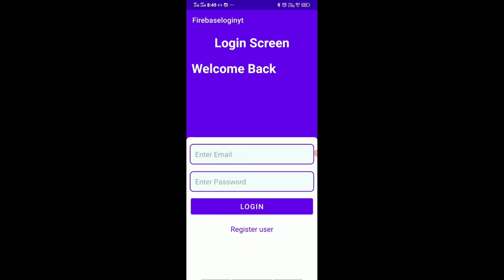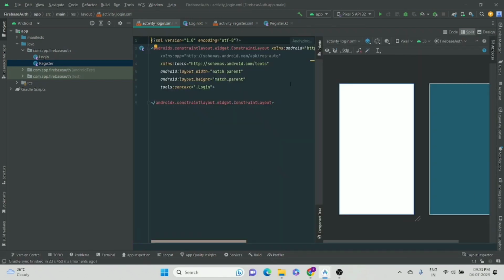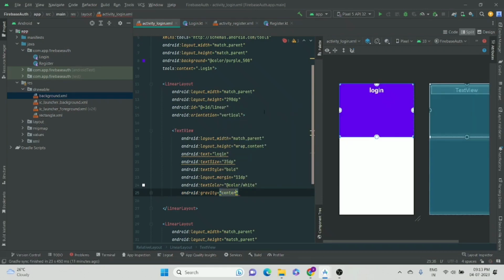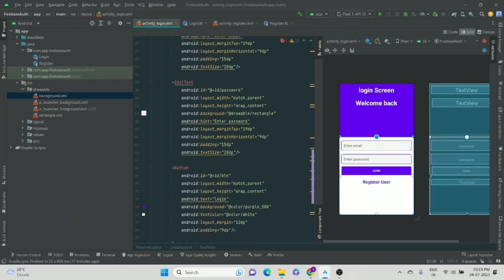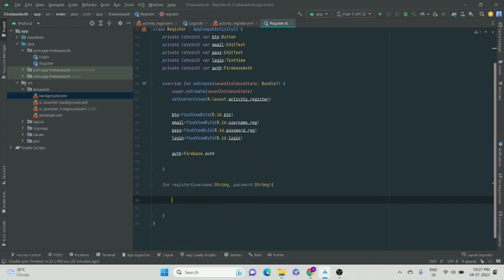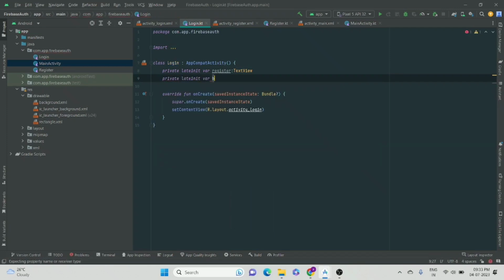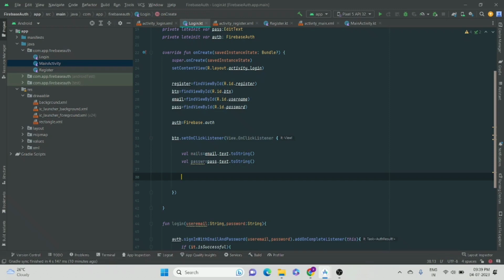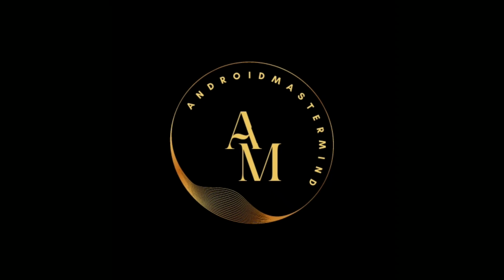Login & Registration using Firebase in Android - Firebase Authentication- Android Studio || kotlin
In this video we can see how to Login and registration using firebase in android  with kotlin

In this video i will explain you how to use Firebase authentication in android studio in kotlin .

And also we can see how we use firebase authentication android studio kotlin

login and registration using android studio
firebase authentication android studio kotlin
Login & Registration using Firebase in Android - Firebase Authentication- Android Studio